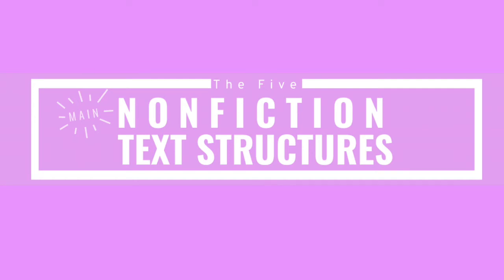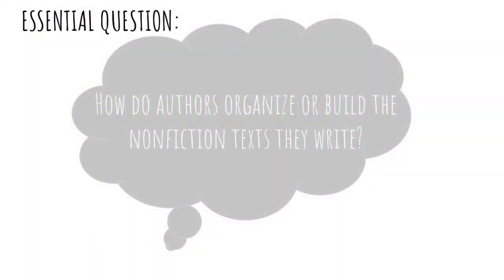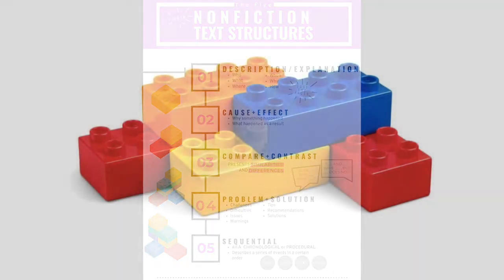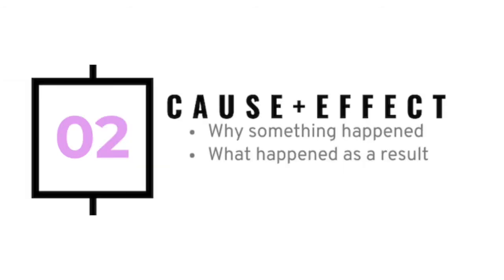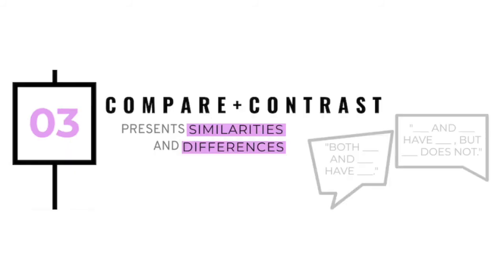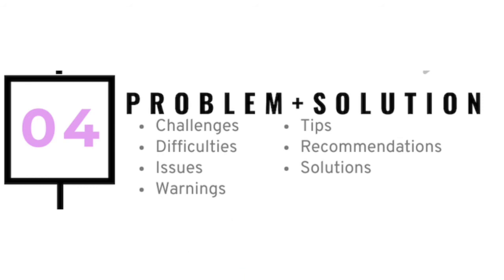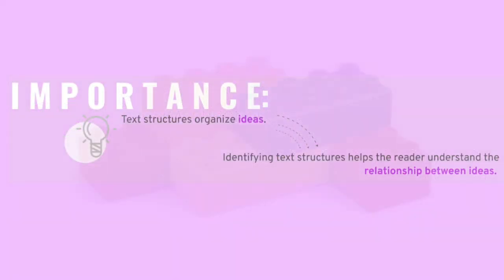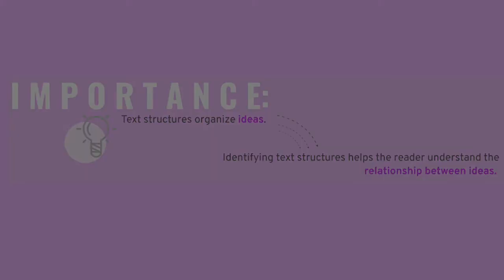Reading Mini-Lesson: The 5 Nonfiction Text Structures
Text structures organize ideas.

Reading Goal: to identify the five main nonfiction text structures (description, cause + effect, problem + solution, compare + contrast, and sequential)

Identifying nonfiction text structures helps readers understand the relationship between ideas.

Essential Question: How do authors organize or build the nonfiction texts they write?